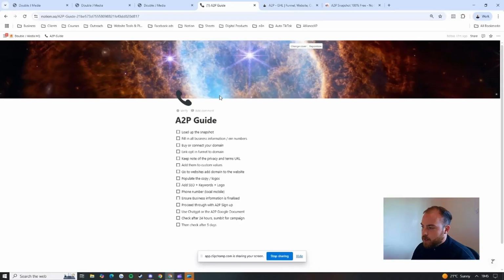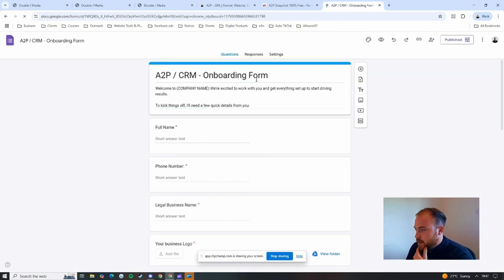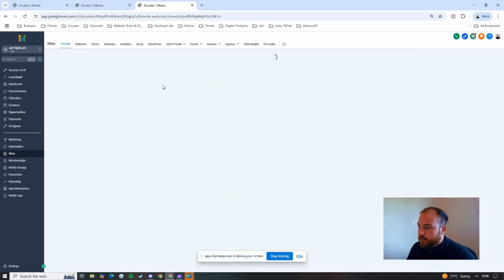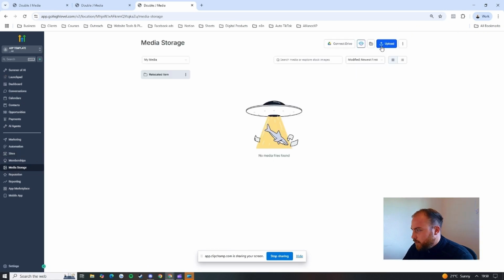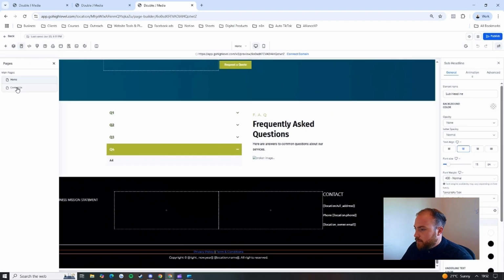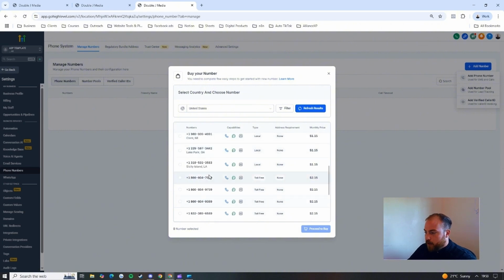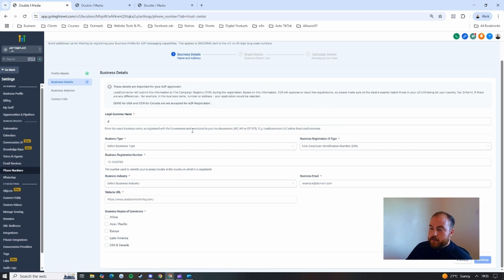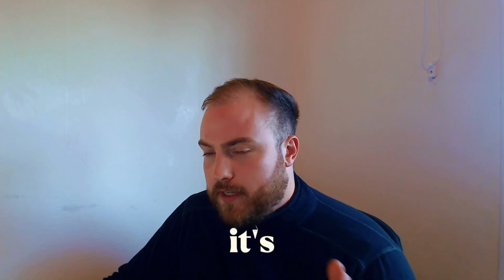A2P 10DLC Registration in GoHighLevel: Get Approved in 30 Minutes (2026 Guide)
A2P 10DLC registration in GoHighLevel, start to finish, using a compliance snapshot that gets client accounts approved in 24-48 hours instead of bouncing back for weeks. Every failed submission costs you money ($20-25 a go, and we've lost $50-75 on accounts before this template).

Covers the business profile, domain, privacy policy and terms pages, opt-in form, local phone number, Trust Center brand and campaign registration, and the sample messages that pass.

⏱ CHAPTERS
00:00 Intro
01:00 Business profile and onboarding form
02:00 Connect the domain
03:00 Funnel, terms and privacy links
04:00 Custom values and favicon
05:03 Populate the website template
06:01 Contact page opt-in form
07:01 SEO data and buying a number
08:00 Trust Center registration
09:01 Campaign details and sample messages
10:00 Approval timeline and final checks

👋 ABOUT
I went from a 9-5 to running two 6-figure agencies. This channel is me showing you exactly how I got there: the ads, the sales, the systems, and the mistakes I made along the way.